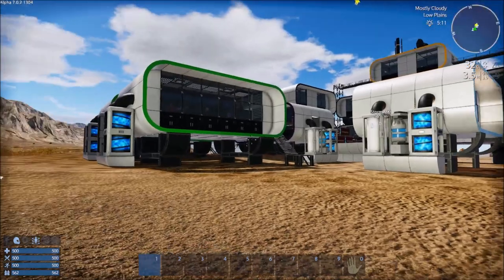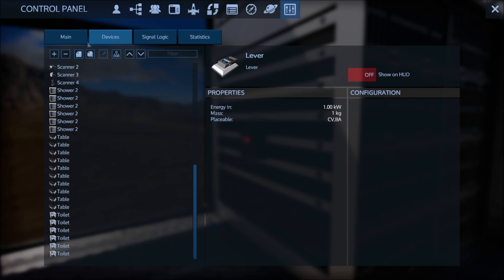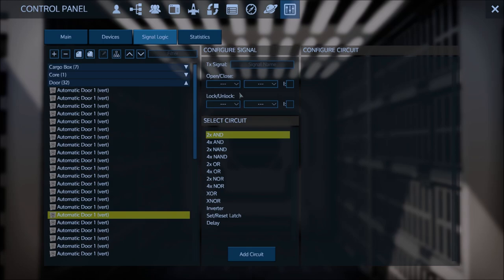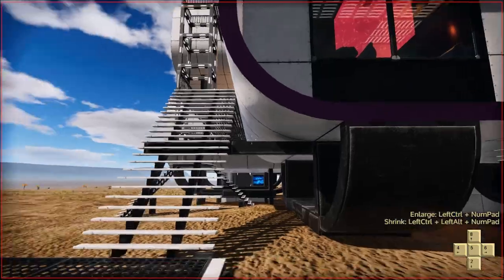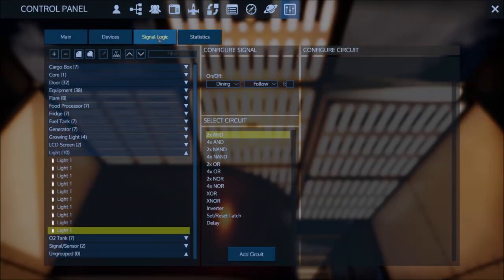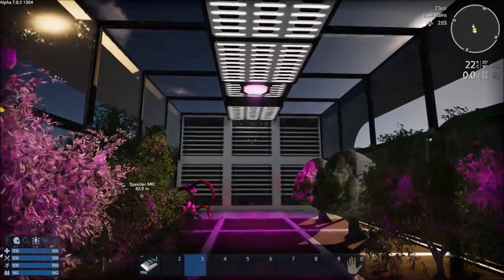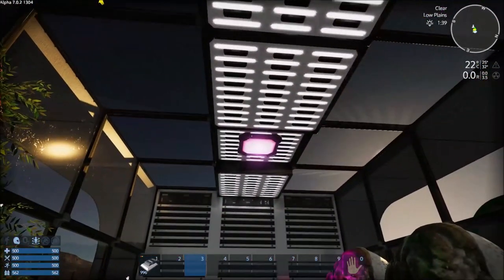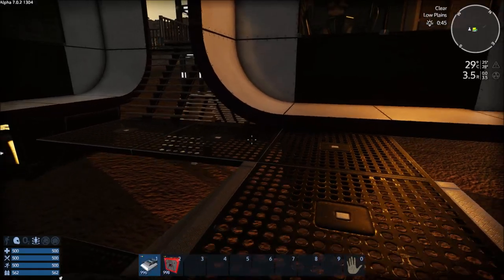Empyrion: Galactic Survival Learning Zone - Lesson 4: Switches and Sensors/Signal Logic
KnowItAllDM explains how to do things in Empyrion: Galactic Survival

KnowItAllDM explains the basics of Sensors, Swtiches and Signal Logic...